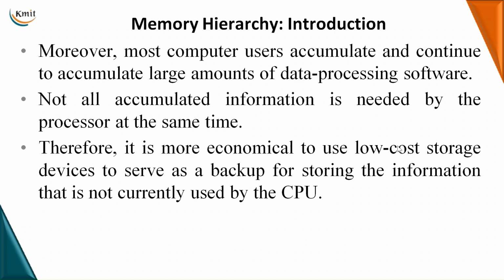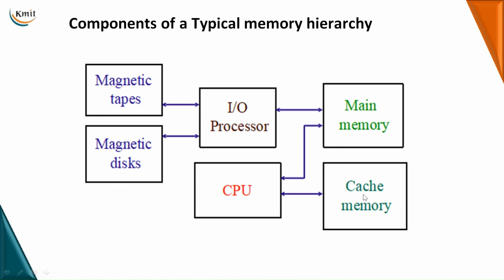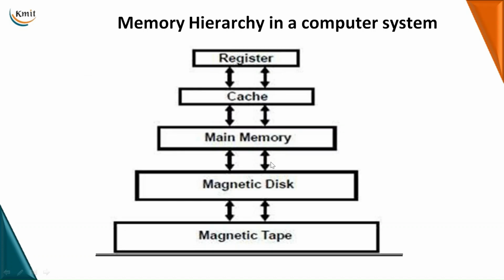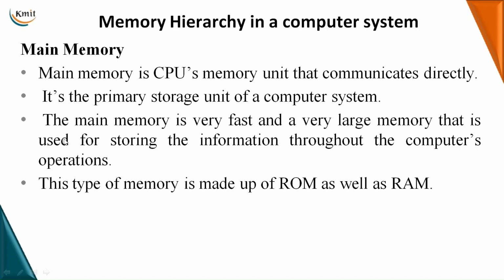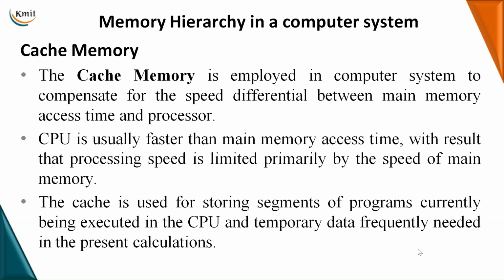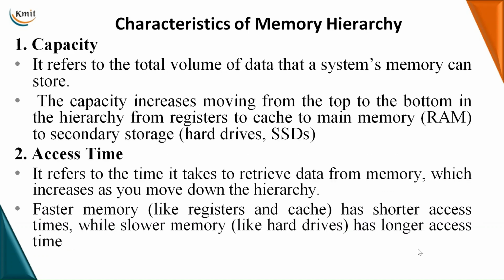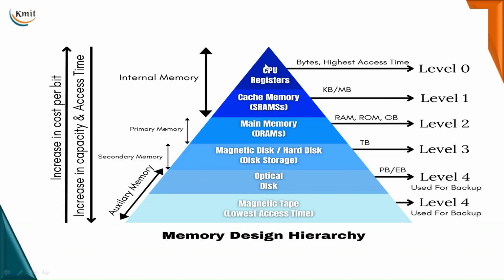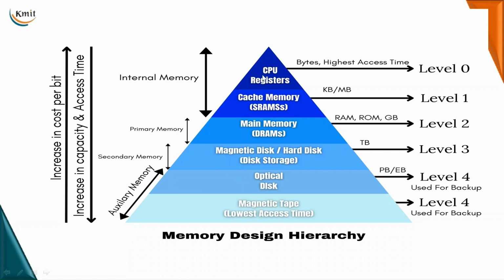UNIT - 4_MEMORY HIERARCHY